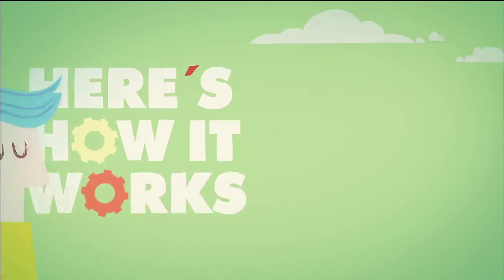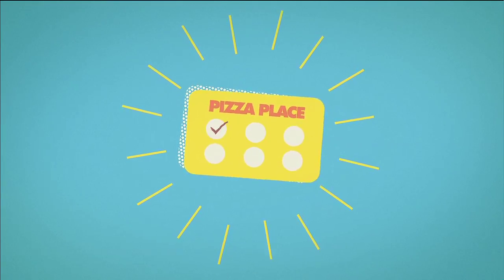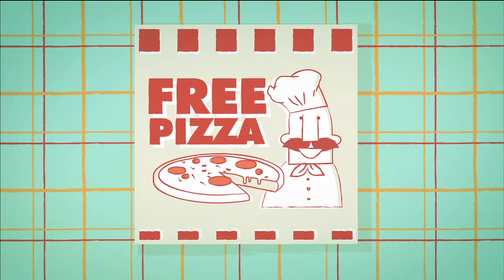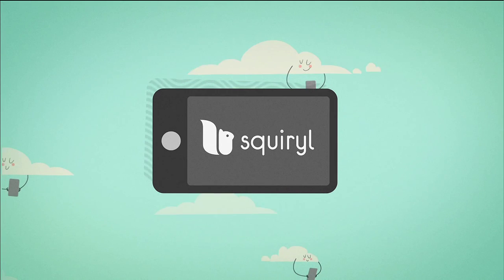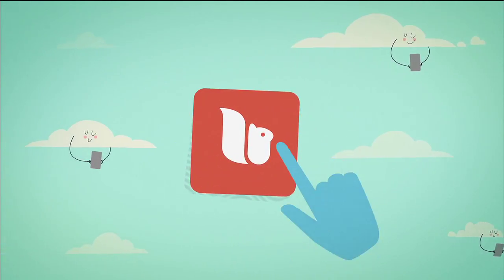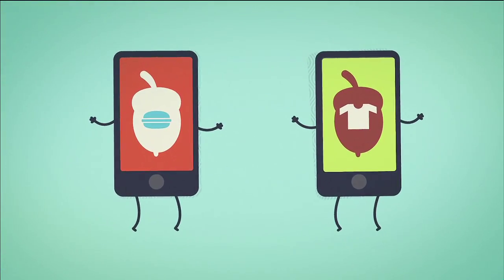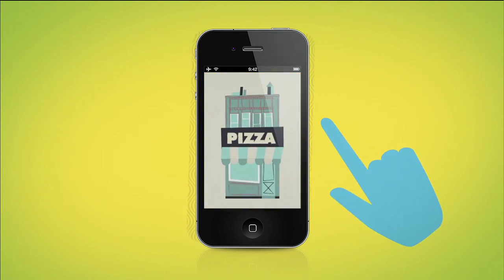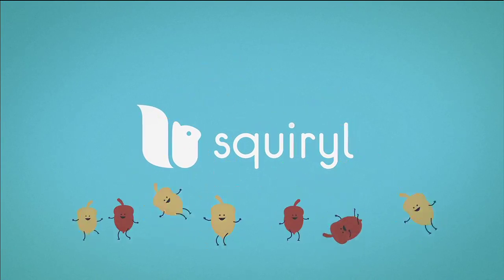Squiryl - How It Works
Squiryl rewards you for going back to your favourite businesses. Collect Acorns from every purchase then use these Acorns to redeem Rewards!

With the Squiryl app on your mobile phone, you can collect Acorns and redeem Rewards anytime and anywhere.